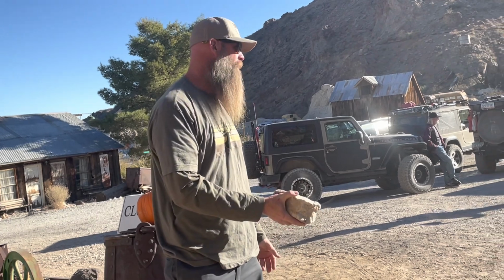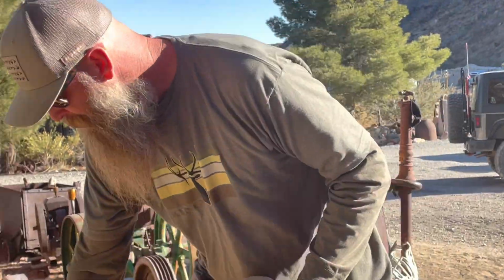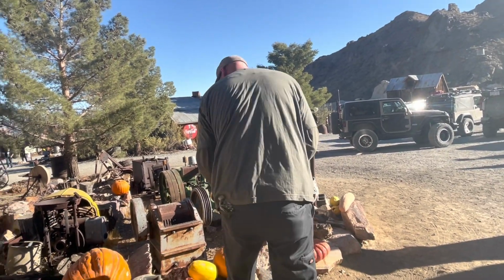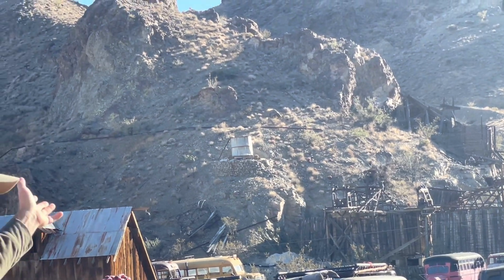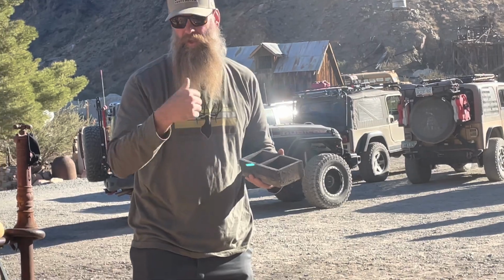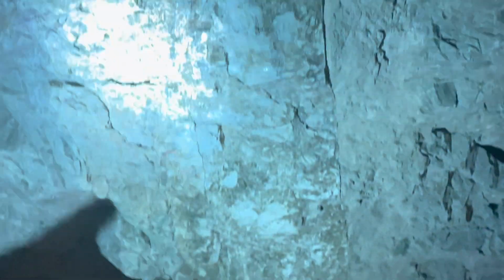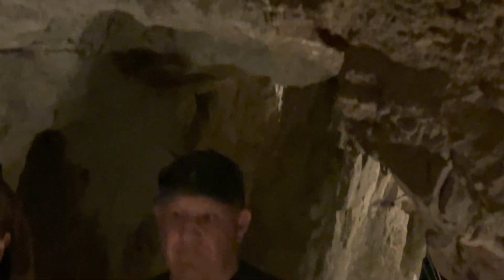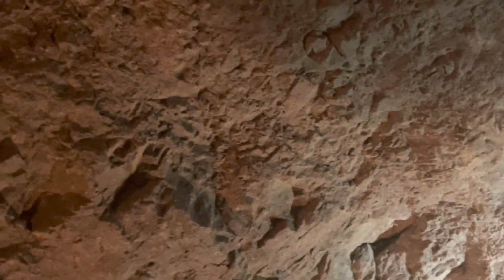Mighty Muscle Woman Visits Gold Mine! 💰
The Mighty Muscle Woman swings by the Eldoraldo Gold Mine in Nelson, NV for a fun day trip! Watch to learn about gold mining!!